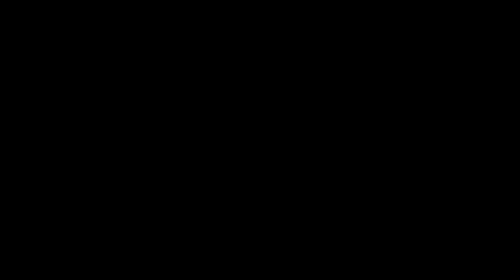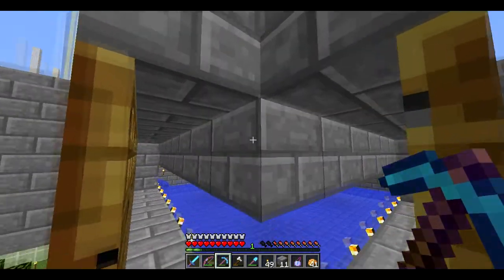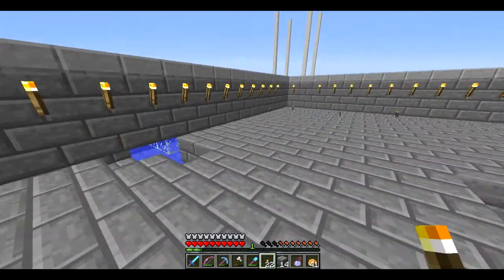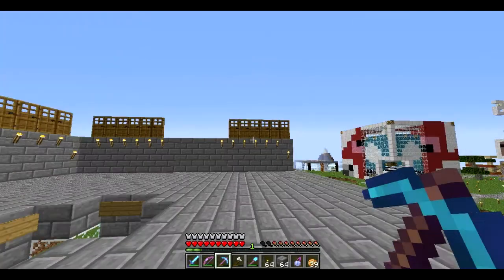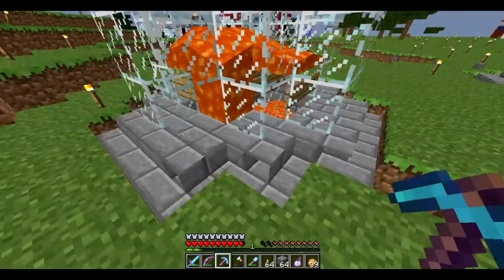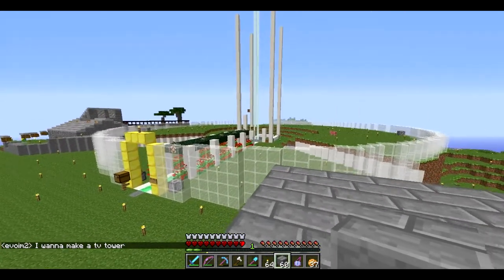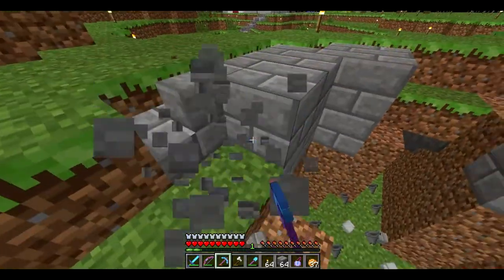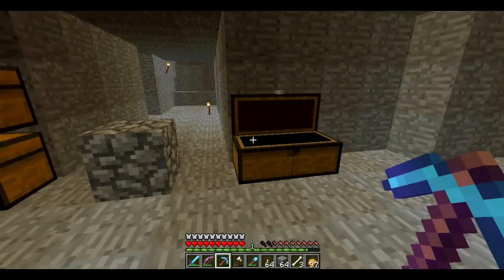Unnamed Server Life - S2 Episode 41: Death 'n Destruction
The Unnamed server is a private white-listed server which is currently not accepting applications.